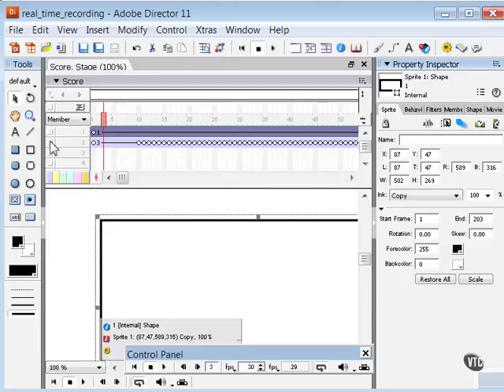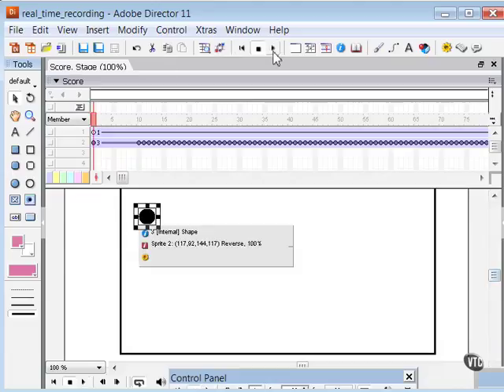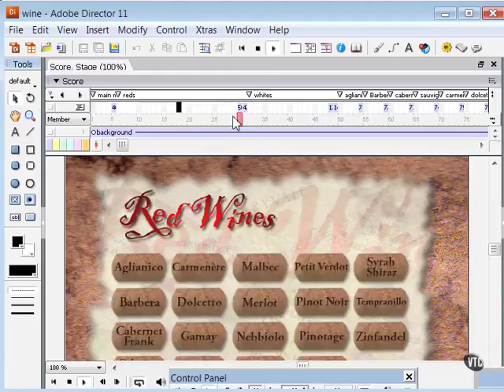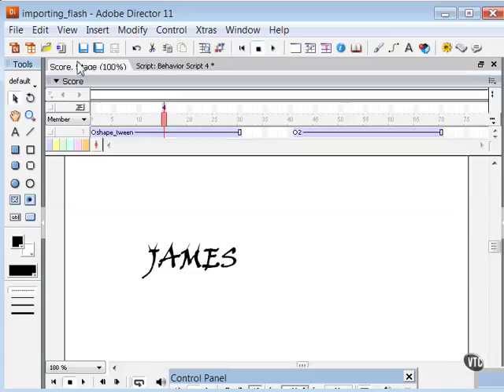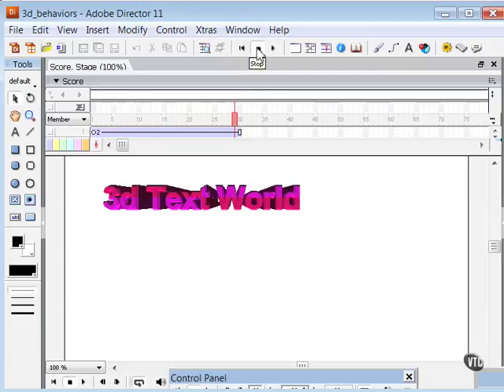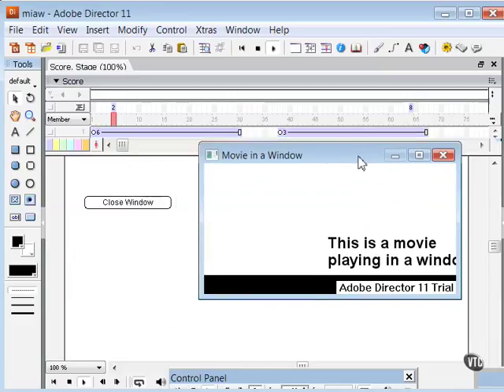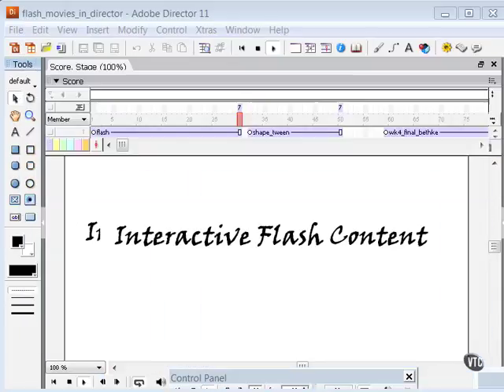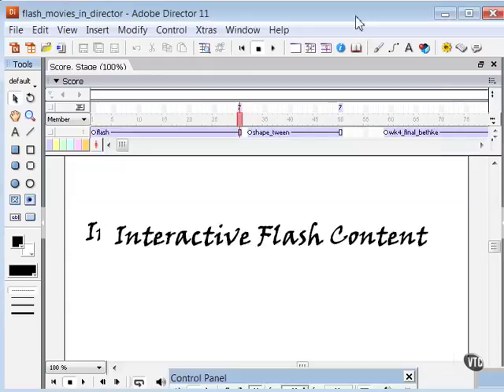01 03 What You Will Learn